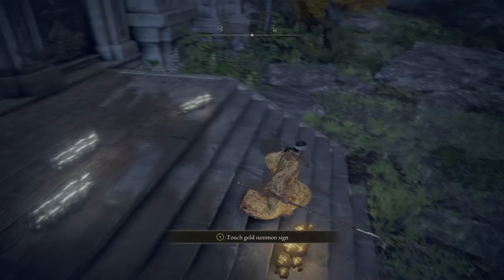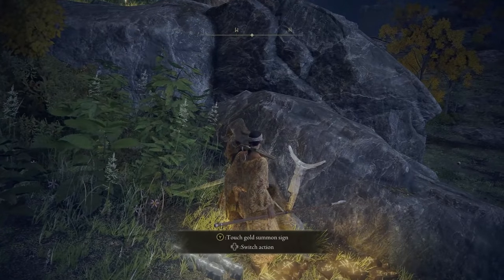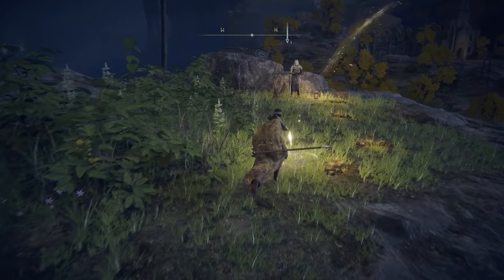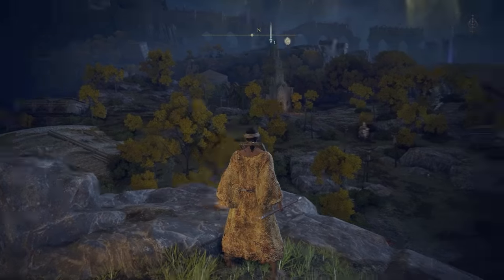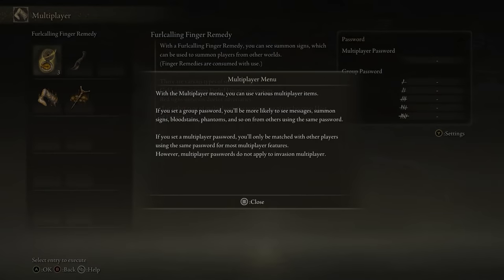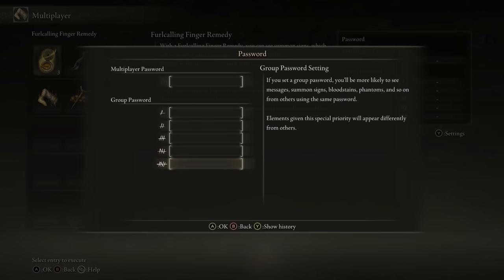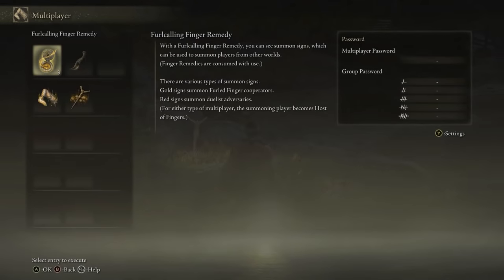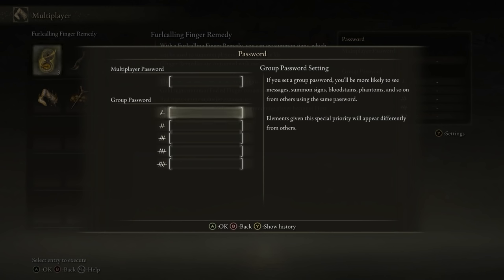How To Co Op In Elden Ring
Elden Ring supports online co op so you can play with your friends to get through this nightmare. Check out this guide to find out how to co op in Elden Ring. After all, it is better to suffer together than it is to suffer alone.